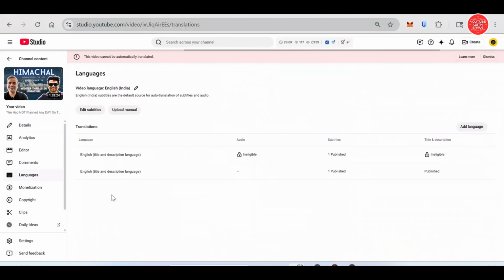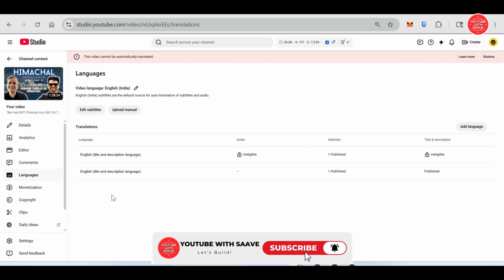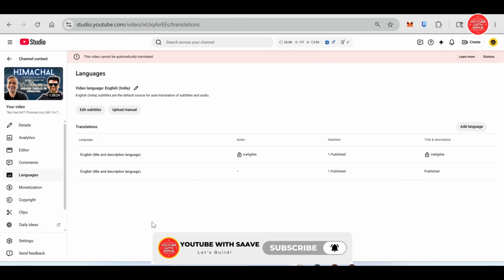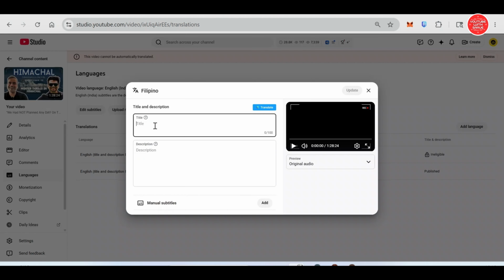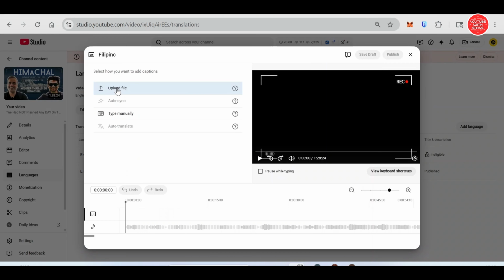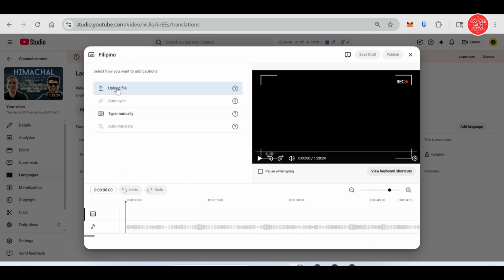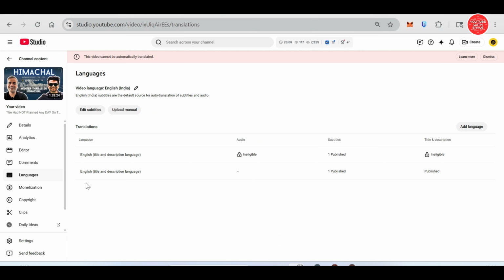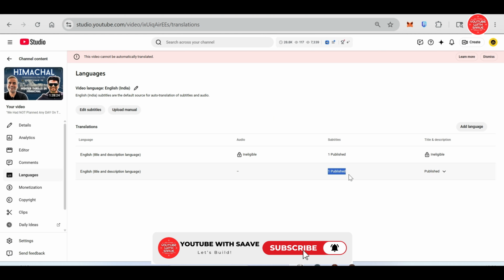How to Upload Subtitle File on YouTube (Step-by-Step Tutorial) | YouTube with Saave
Learn how to upload subtitle file on YouTube in this easy step-by-step tutorial from Youtube with Saave 🎬

In this video, you’ll learn how to add subtitle files like SRT and VTT to your YouTube videos directly from YouTube Studio. Whether you want to improve accessibility, boost YouTube SEO, or reach international audiences, subtitles can help your videos perform better.

✅ In this tutorial:

How to upload subtitle file on YouTube
How to add subtitles in YouTube Studio
How to upload SRT file on YouTube
Difference between subtitles and captions
Best subtitle file formats for YouTube
How subtitles help YouTube SEO

If you are a content creator, this guide will help you make your videos more professional and discoverable.

📍 Video Equipment :

1) Boya Wireless mic